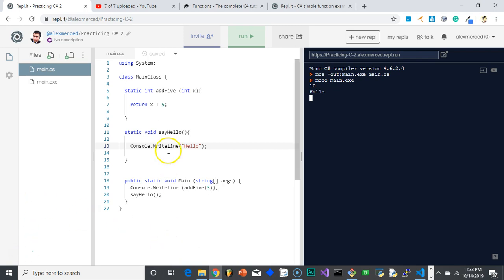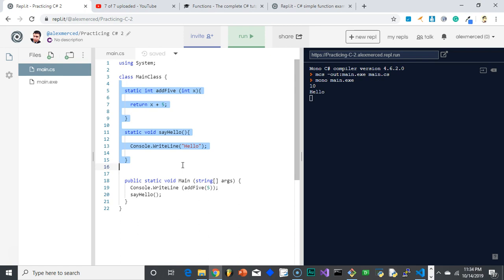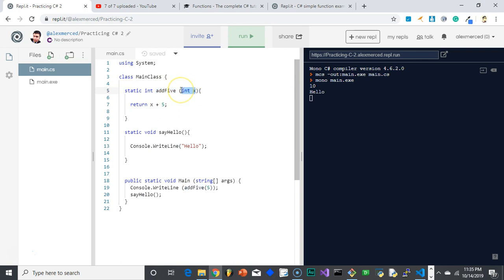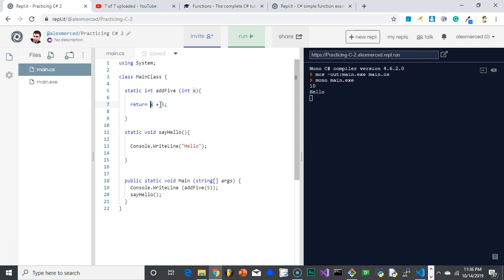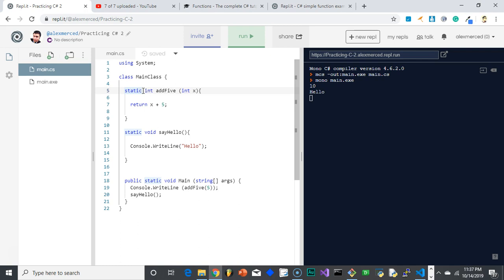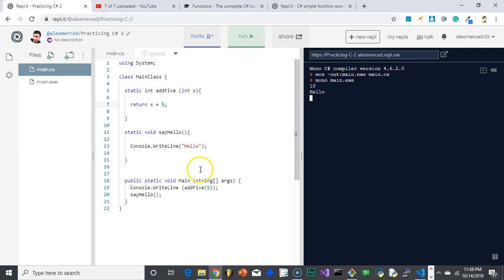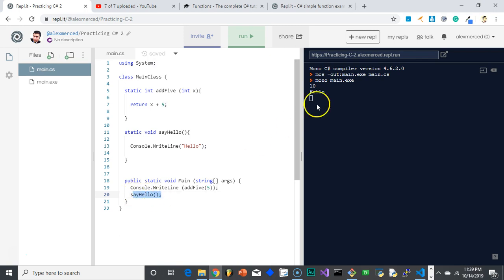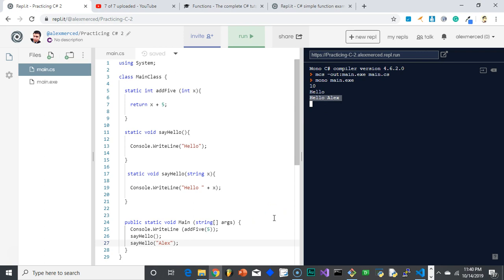Programming in C# 101 #4 - Methods and Overidding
Alex Merced teaches how to program in C#